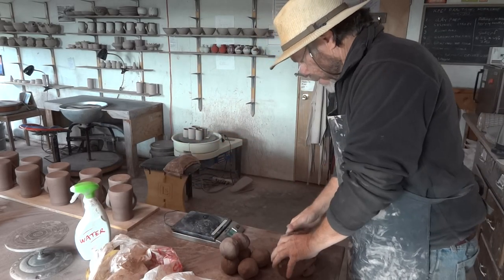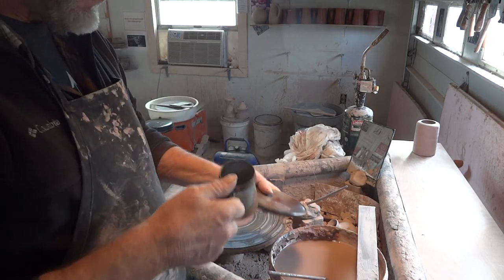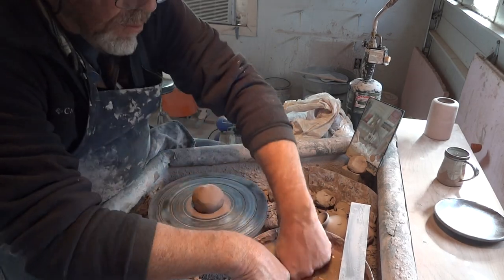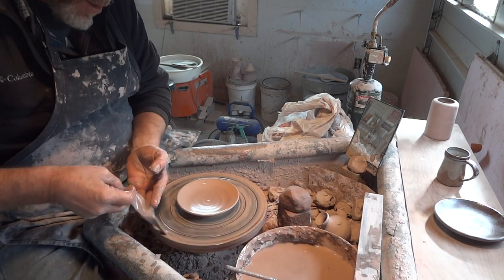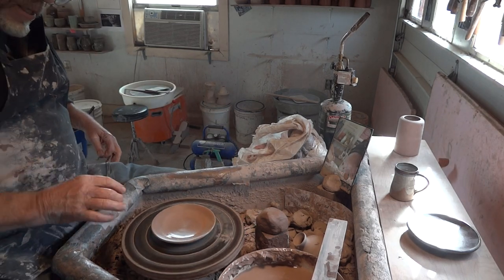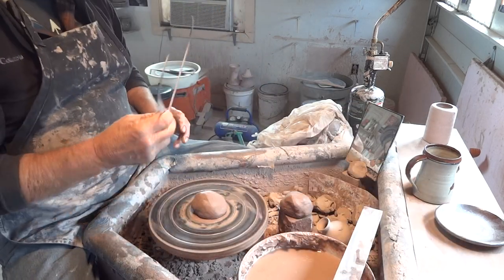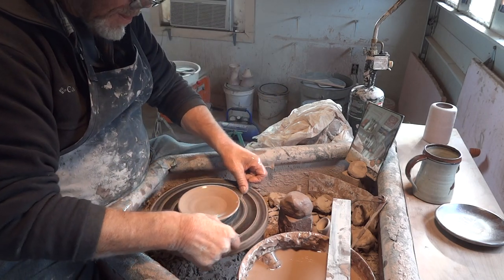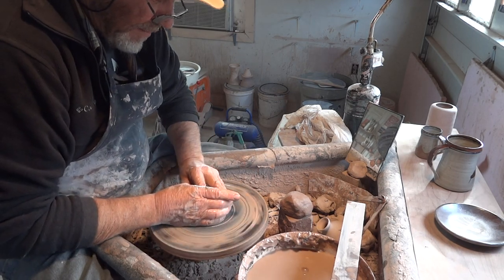Throwing some small saucers ! Nov 19th with Simon Leach